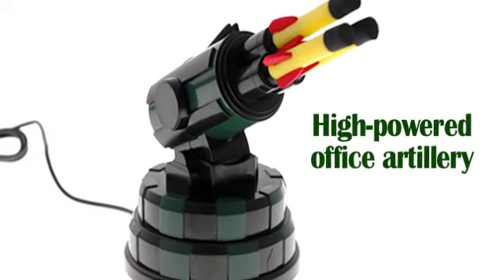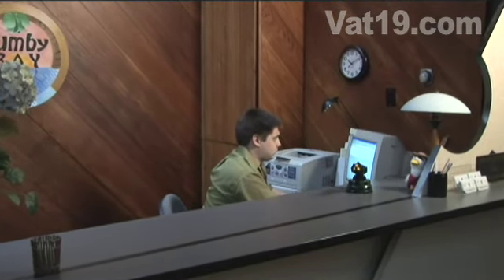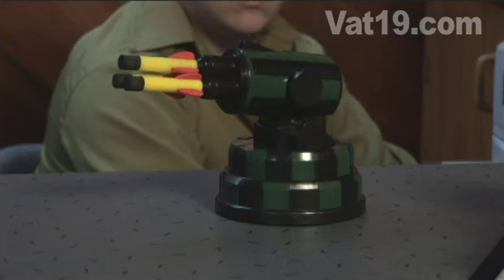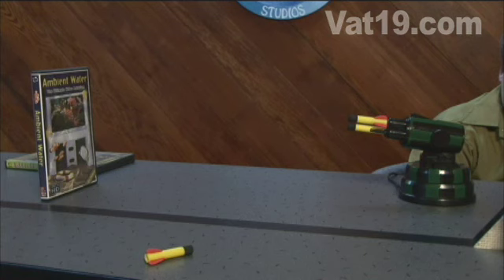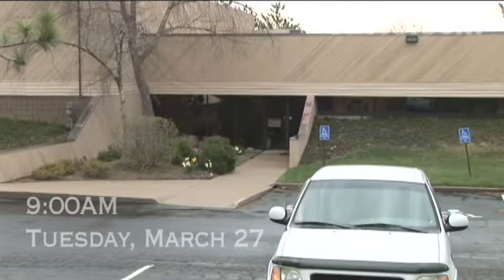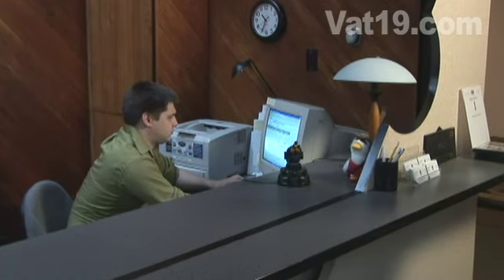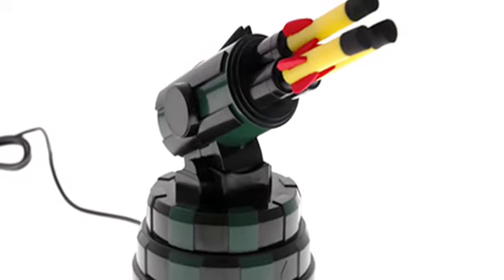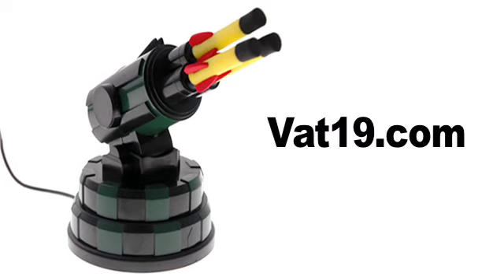USB Missile Launcher: Military Style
The USB Missile Launcher allows you to shoot foam missiles from the comfort of your desk. Cheesy co-workers are no longer safe from your assaults.

Tilt, rotate, and fire your USB Missile Launcher using only your keyboard. Included software features sound effects. Mute them for your stealth operations.